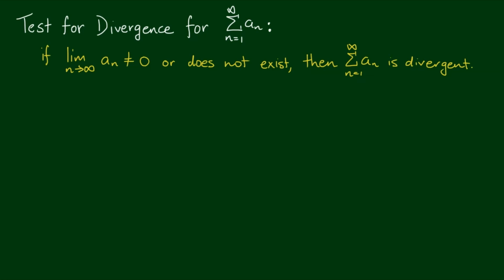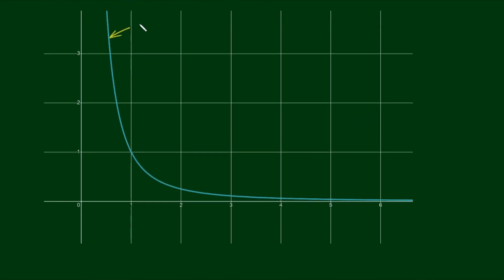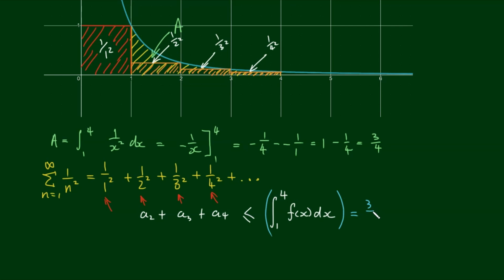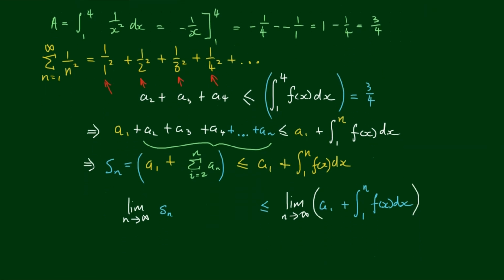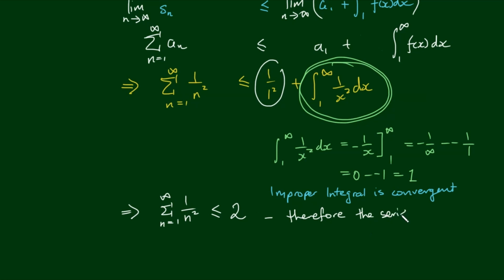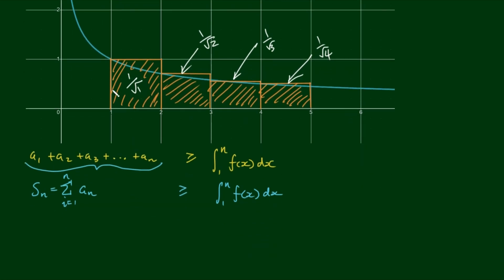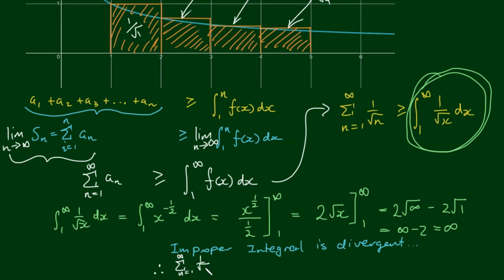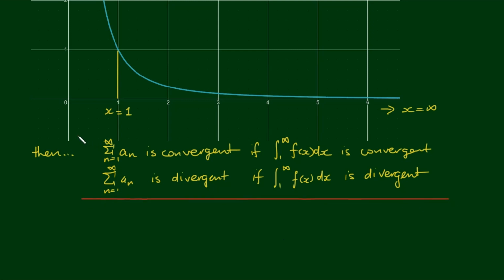Integral Test for Convergence/Divergence of Infinite Series (How it Works)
In this video, we demonstrate the idea behind the Integral Test for the convergence or divergence of an infinite series.

In a nutshell, if the terms of a series can be expressed as a_n = f(n) on [1, ∞), we can compare the improper integral of the function from 1 to ∞ to the increasing partial sums of the series to determine their convergence or divergence.